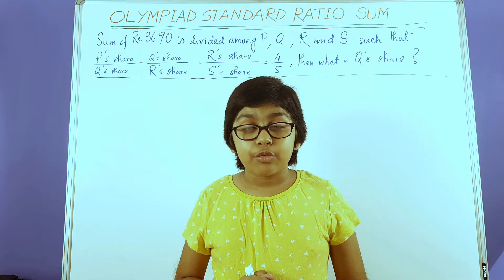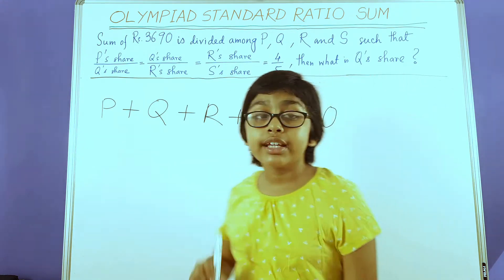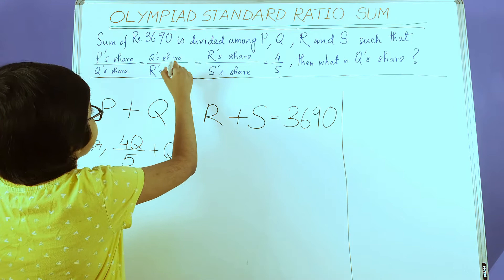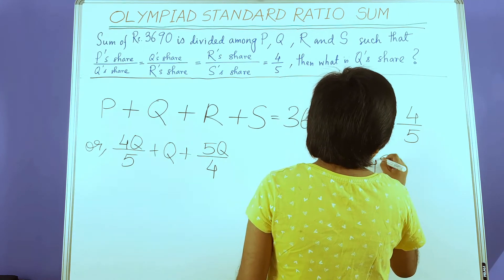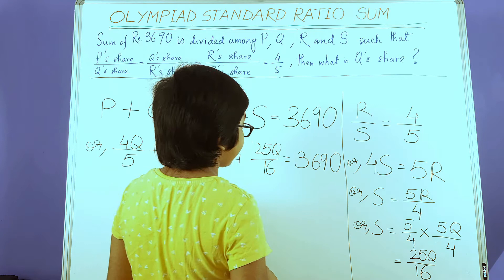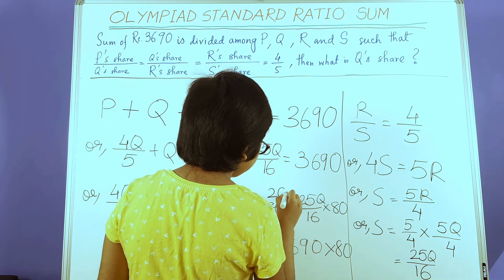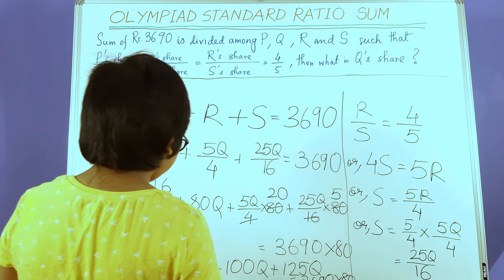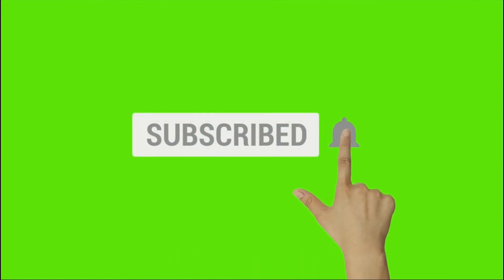Ep1-Tricky ratio sums, Olympiad made easy, learn Mathematics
In this episode, an Olympiad Math sum on 'Ratio' is worked out with detailed explanation; the solution is made very simple and handy.